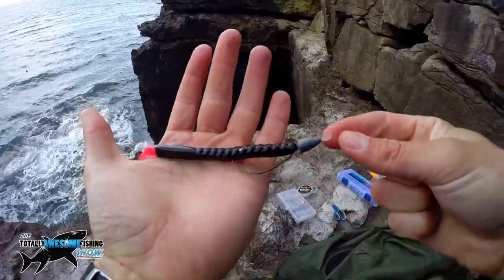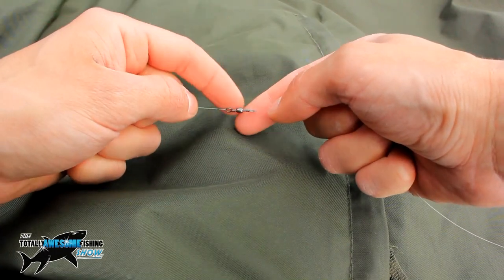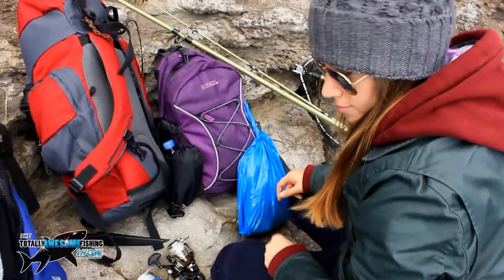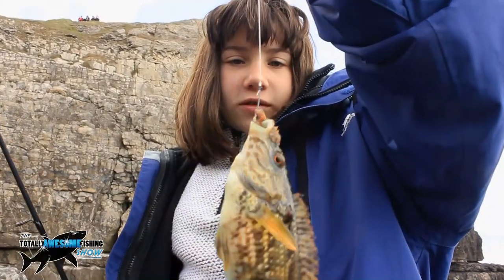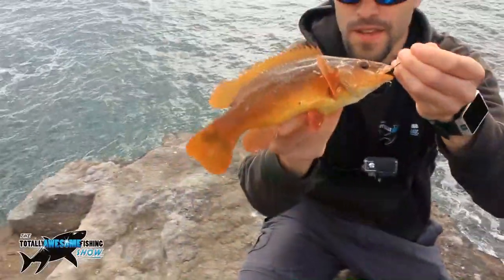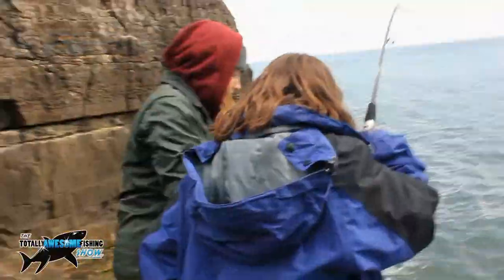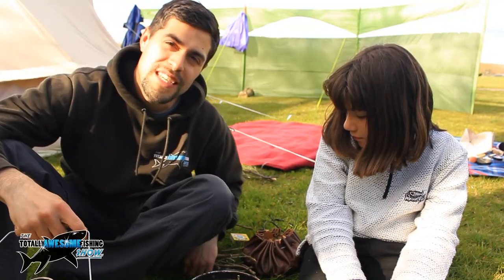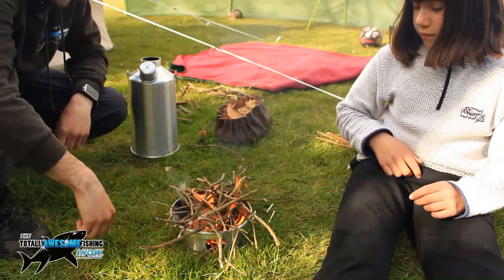Fishing and Camping Adventure | TAFishing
I went off on a Fishing and Camping trip with Emmy and her sister Beth. We went rock fishing and camped out in my new bell tent! I used a dropshot rig with ragworm for bait. The target species was some early spring Wrasse and we hooked into some Totally Awesome action!! A slightly different approach to this episode, it was a competition between myself, Emmy and Beth as to who caught the longest fish. Guess who wins?! Hope you enjoy the video guys! - Mike

▬▬▬▬▬▬▬ SOCIAL MEDIA ▬▬▬▬▬▬▬

▬▬▬▬▬▬▬ ABOUT TAFISHING ▬▬▬▬▬▬▬

▬▬▬▬▬▬▬ TAOUTDOORS ▬▬▬▬▬▬▬